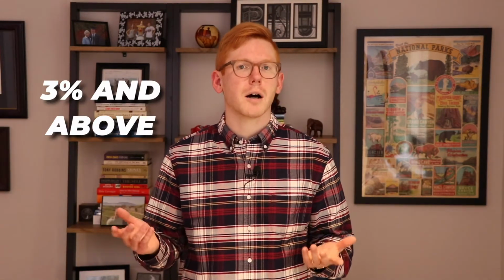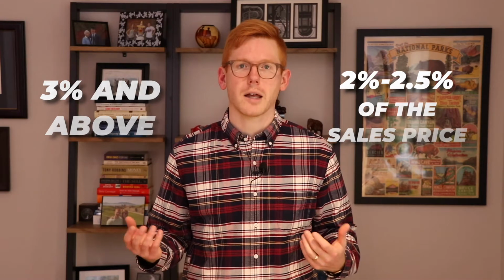How to Buy A Home With Less Money with Seller Subsidies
On this episode, Blake Davenport of The Davenport Group talks about seller subsidies. Learn about what they are and when you should ask from them when buying a home!   Use the links below to listen to the podcast, to check out other real estate tips, or check out the latest new listings!